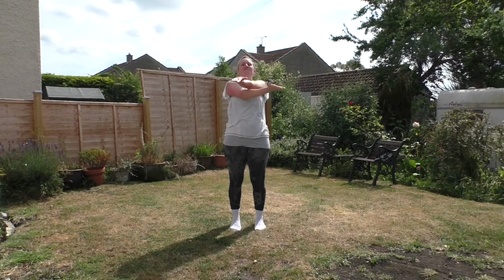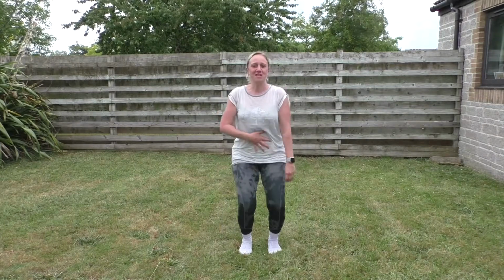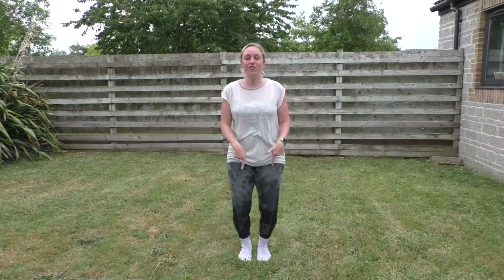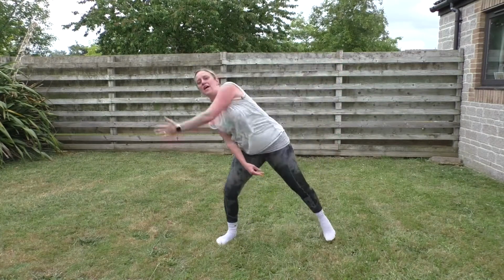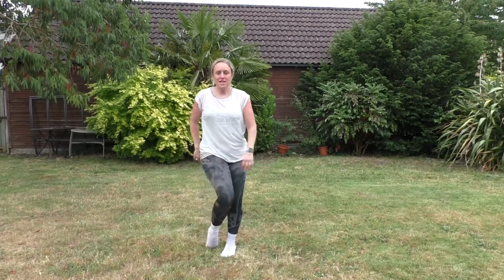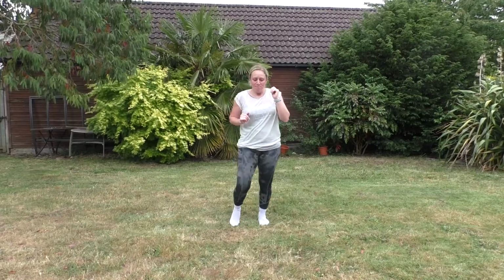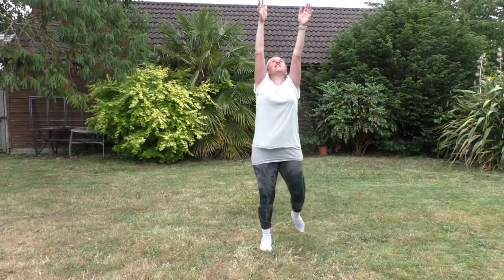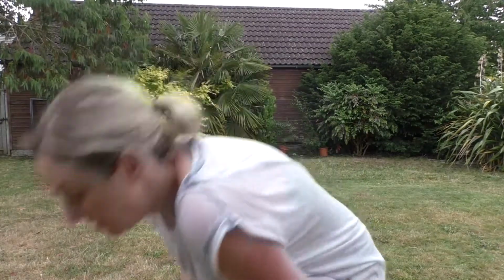Octagon Academy - SYDC: Contemporary Youth Dance Class KATEY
A FREE Contemporary Dance class delivered by Katey Leader & SYDC Alumni. Each week will be led by different guest practitioners, featuring warm up exercises and a phrase to learn. Aimed at people with a background or basic knowledge of Contemporary Dance.

Age Group:14+
Duration: 50 minutes
Every Tuesday 6pm - 6.50

These free classes have been made possible thanks to funding by Arts Council England

Terms and Guidance by accessing the classes you are agreeing to the policies outlined:

Make sure you have cleared the space around you and that you are appropriately dressed and safe to dance and participate.

Although the teachers have full indemnity insurance to deliver classes online we cannot accept liability for any injuries sustained by those participating in the classes, nor do we accept any liability for damage to personal property caused during the classes.

If you take photos of yourself and your children taking part in the classes and are happy for them to be used by us to be shared on our social media and website them please send them to   or you can upload them to our Facebook event page.

Comments are disabled by YouTube if this is an event for children, but if you would like to comment as we are dancing please do so on the Facebook event page so the teacher can see any questions.  However, please understand that it may not be possible for them to respond while teaching.

These classes have been set up to ensure we have the best sound and visual quality and have a strong internet connection, however there is always a chance that this may dip due to peak times, plus it does rely on the quality of the users internet connection.  Just in case there is a lag or drop in connection we have designed the classes to take into account this issue.